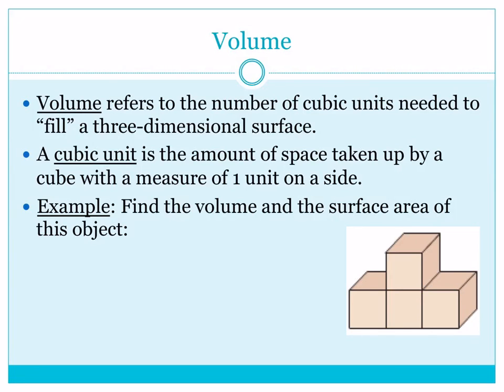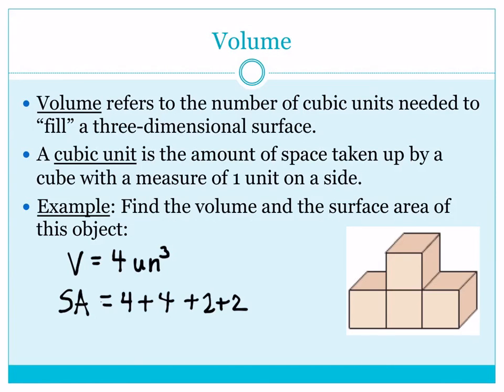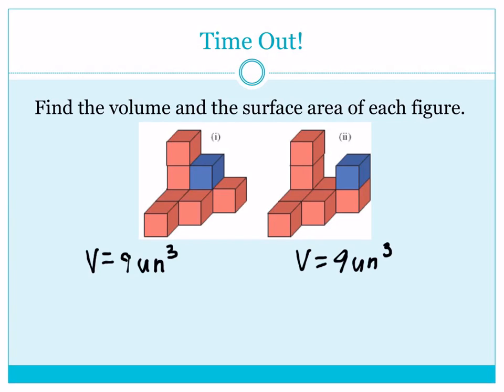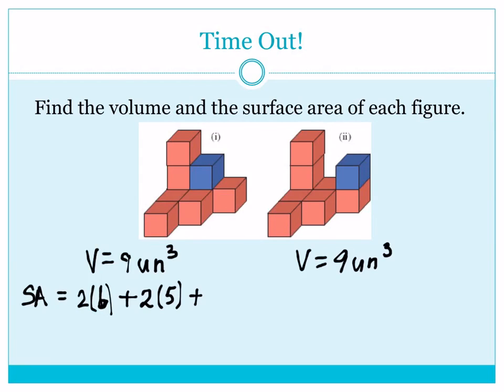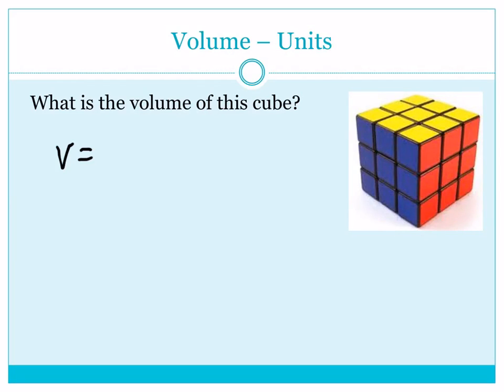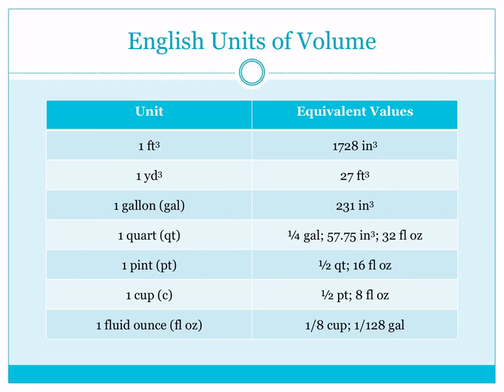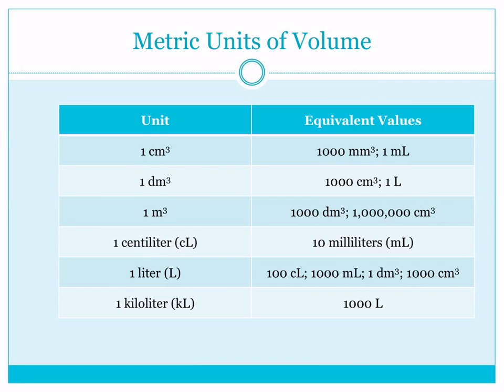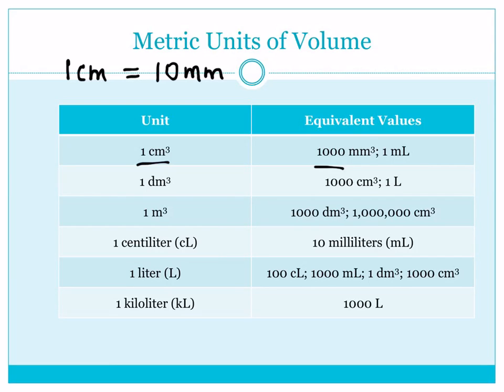14.5 Volume (part 1)